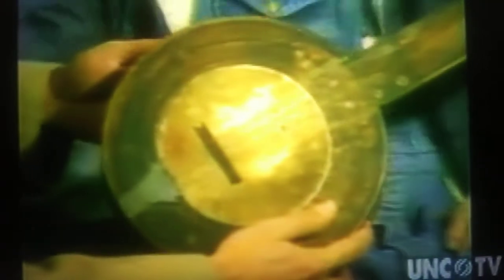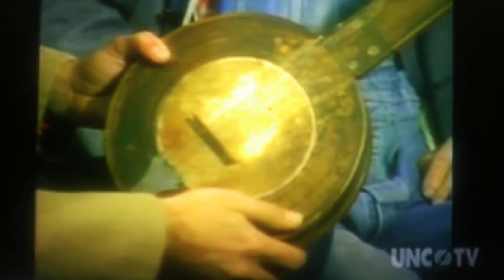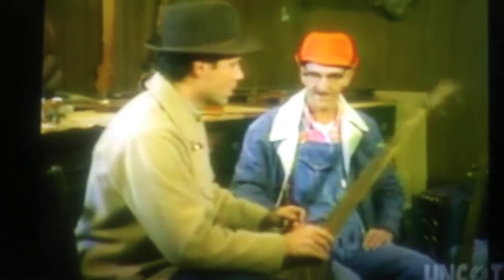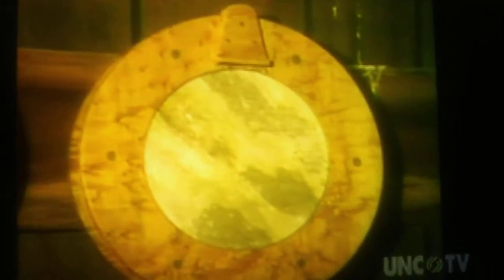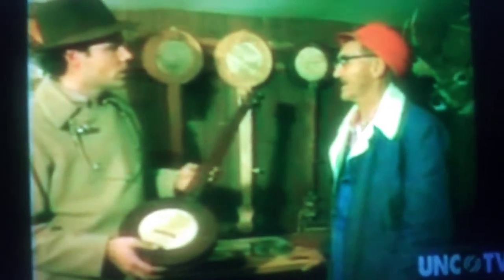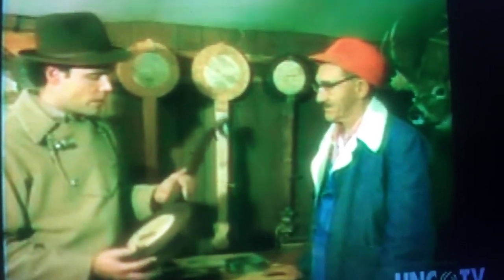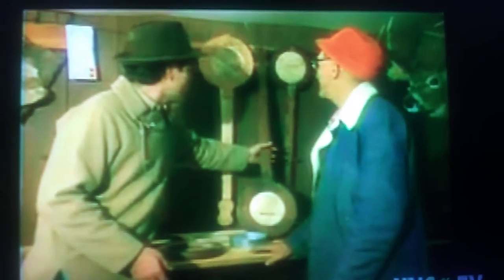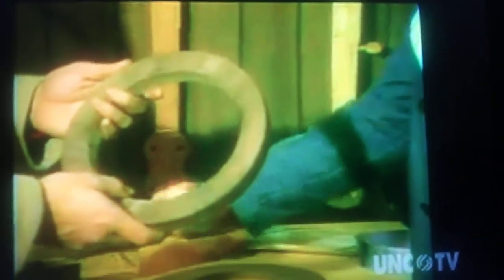Stanley Hicks Banjo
Stanley plays for David Holt